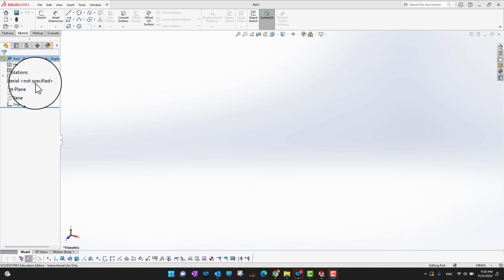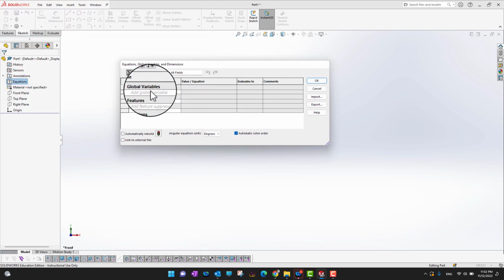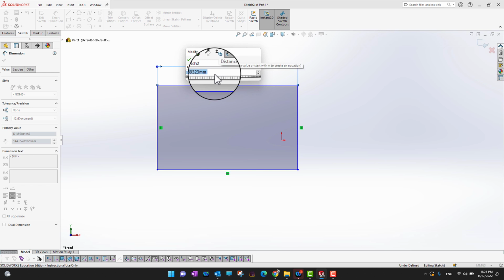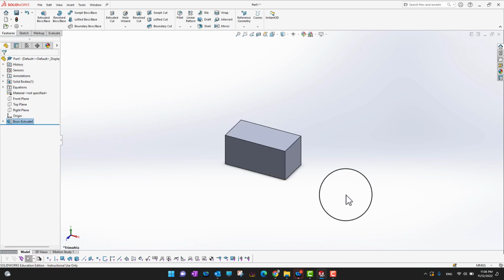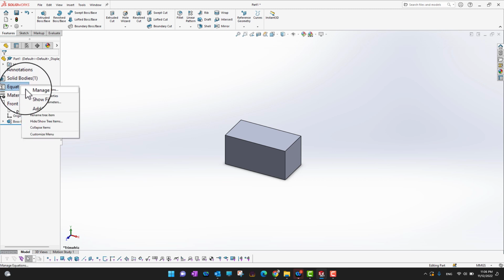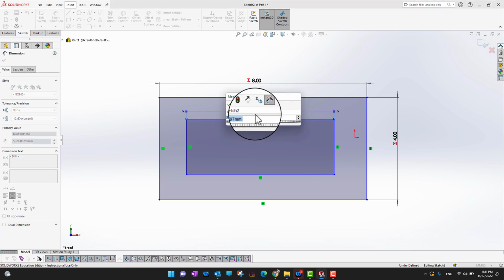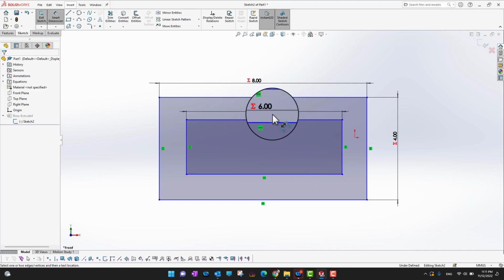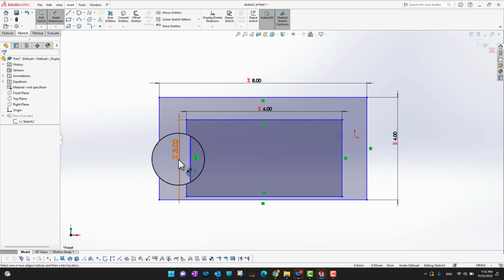How to use Equations and Linked Variables in Solidworks - Solidworks Beginner's Tutorial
If you're new to Solidworks and want to learn how to use equations and linked variables, this beginner's tutorial video is perfect for you. In this video, we'll take you step-by-step through the process of creating and using equations and linked variables in Solidworks.

We'll start by explaining what equations and linked variables are and why they're useful. Then, we'll show you how to create equations and linked variables in Solidworks and how to use them to make your designs more efficient and flexible.

By the end of this video, you'll have a solid understanding of how to use equations and linked variables in Solidworks and be able to apply this knowledge to your own projects. Whether you're a student, engineer, or designer, this tutorial will give you the tools you need to create complex designs with ease. So, let's get started!